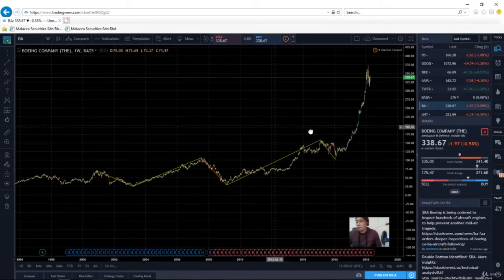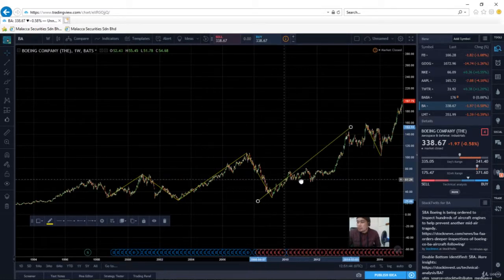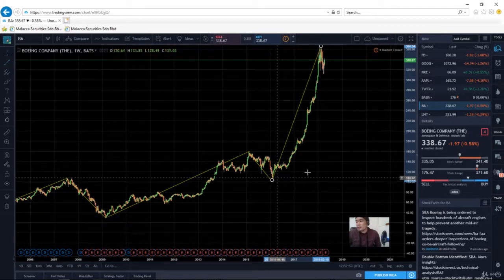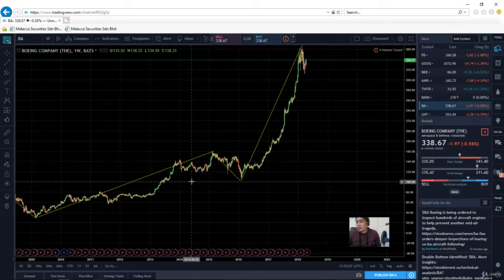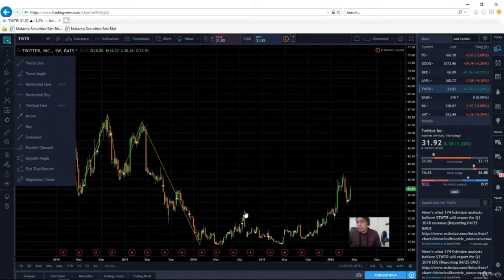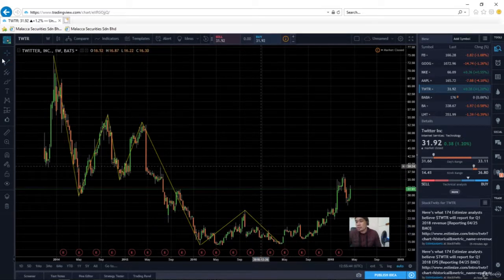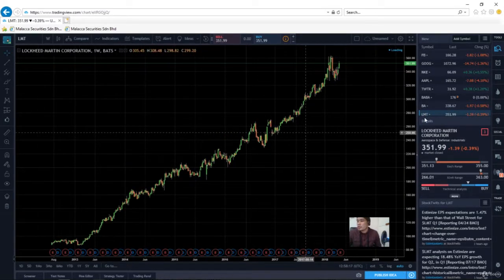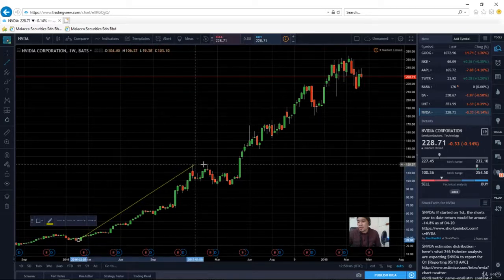026 ADVANCE CHARTIST PRICE TREND CHART ANALYSIS